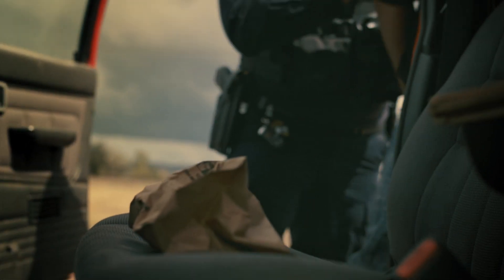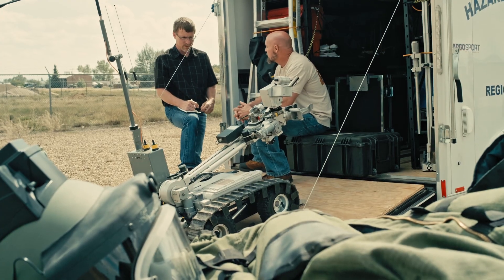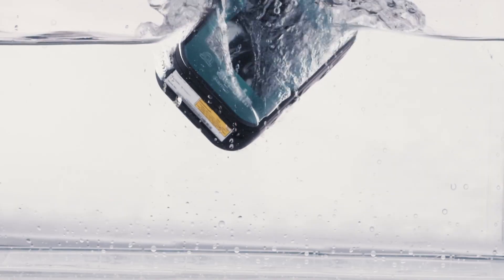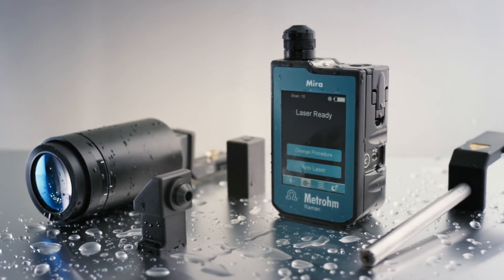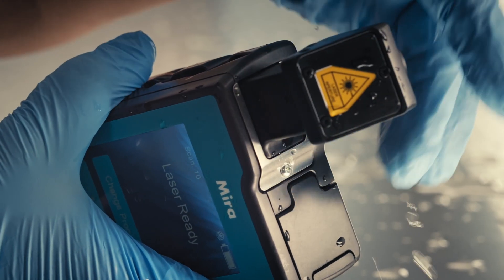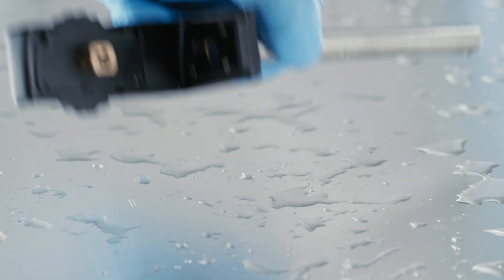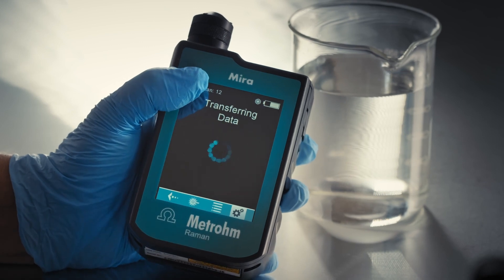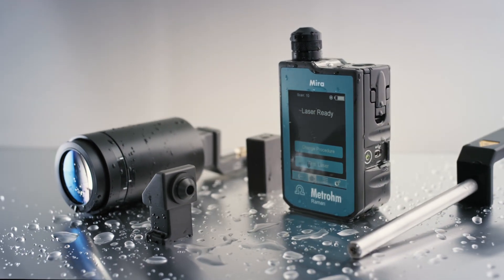Mira DS handheld Raman system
Outstanding engineering for first responders and the military: The Mira DS handheld Raman system identifies hazardous materials, explosives, and illicit substances in seconds. Actionable intelligence enables life-saving decision making in the palm of your hand!